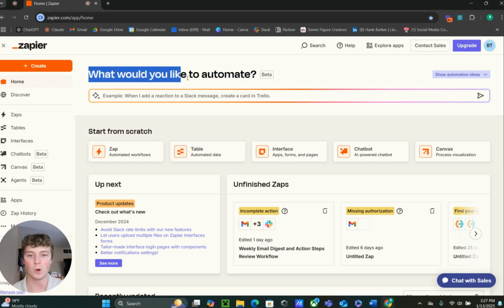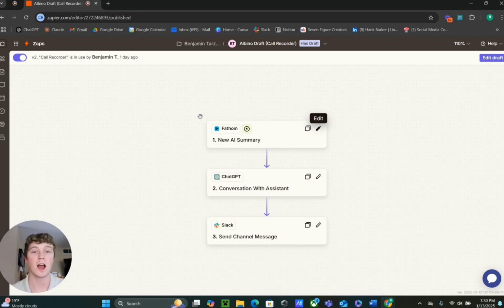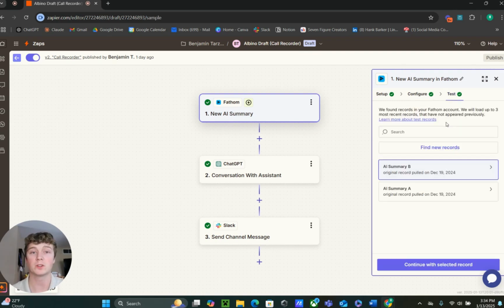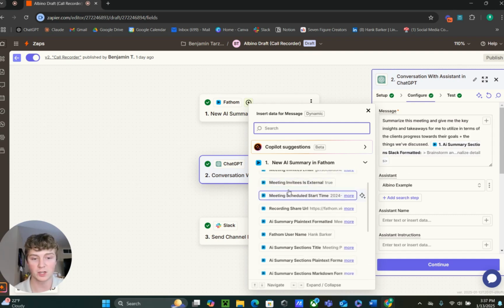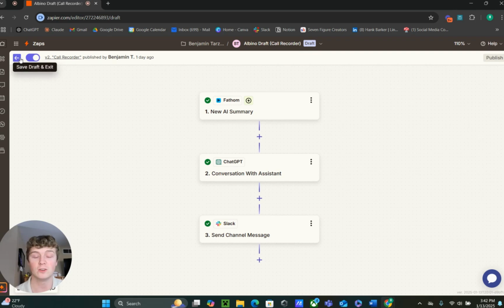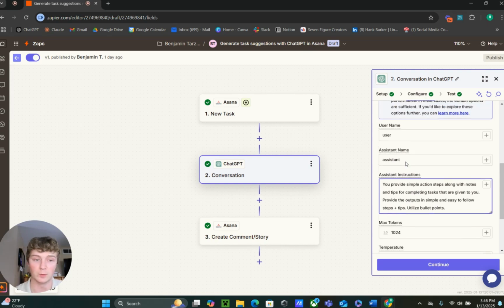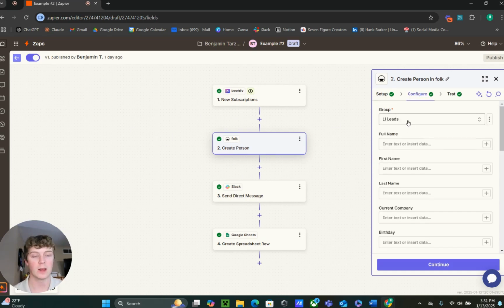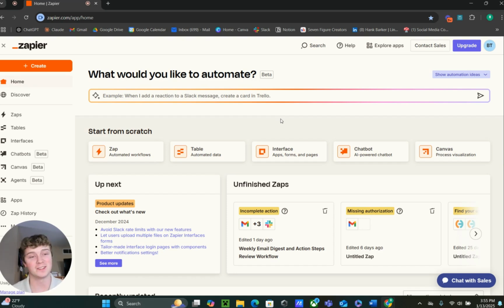How to ACTUALLY automate tasks with AI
This video details how to use AI tools like ChatGPT in tandem with Zapier.